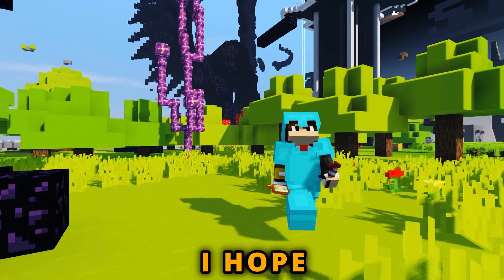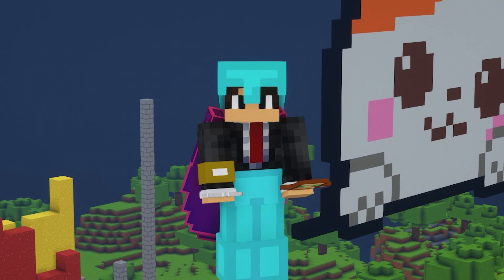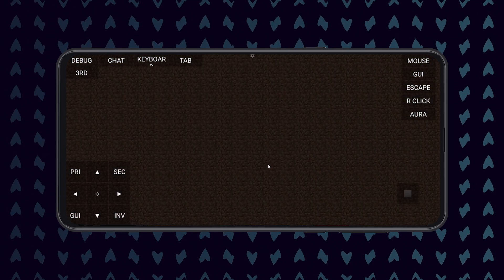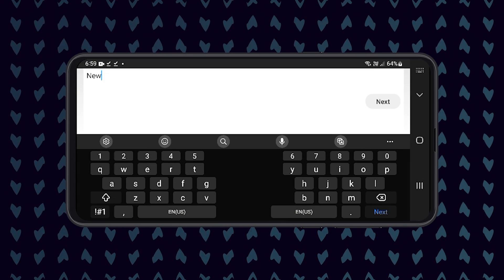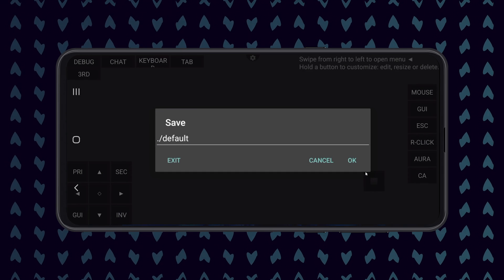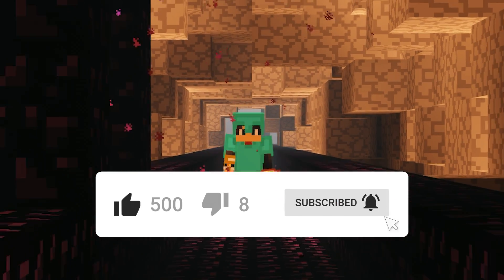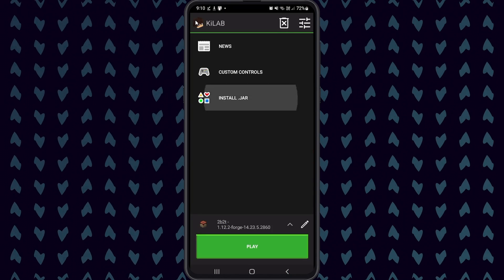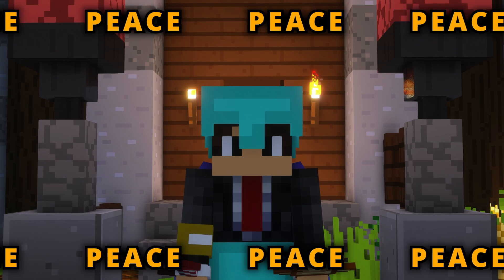Minecraft Pojav Launcher, How To Install Mods & Hacked Clients On Your Mobile Phone.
Today I will be running Minecraft Java edition on my phone. I will also show you how you can install and use your favourite hacked clients on your mobile device.
🢃 | | ENHANCEMENTS | | 🢃

🢃 | | INFO | | 🢃

🢃 | | CHAPTERS | | 🢃

00:00 - Intro
00:43 - Pojav Launcher
01:26 - Installation
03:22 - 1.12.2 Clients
08:22 - Custom Keys
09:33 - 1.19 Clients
🢃 | | DOWNLOAD | | 🢃

🢃 | | SOCIALS | | 🢃

🢃 | | CREDIT | | 🢃